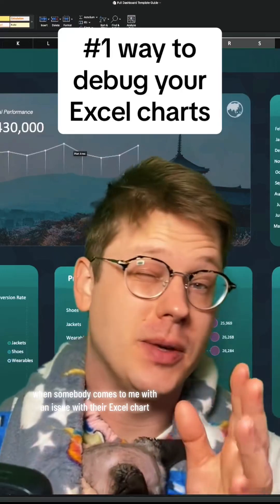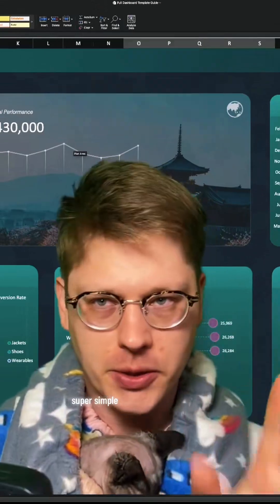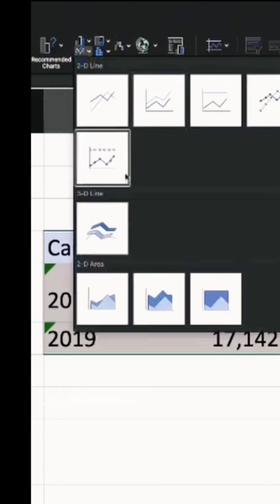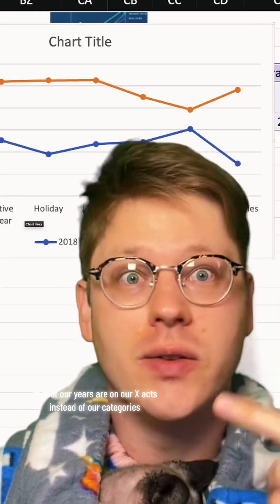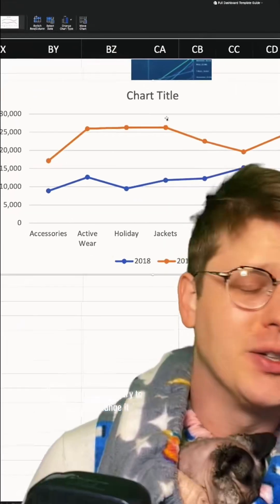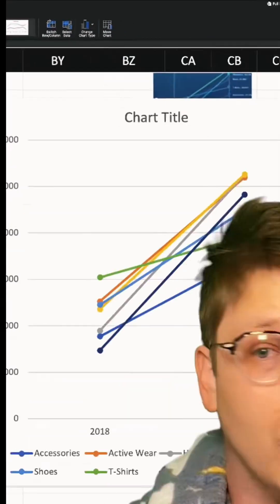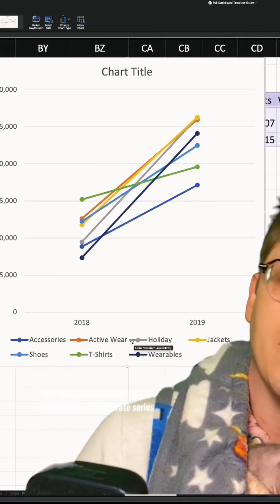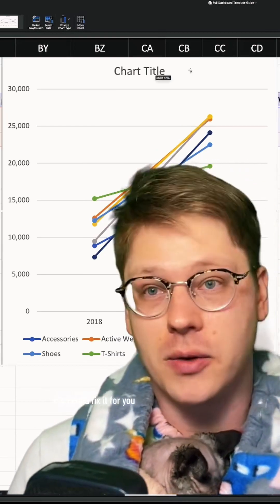The first thing you need to do to debug your Excel chart - its super easy and fixes almost half the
The first thing you need to do to debug your Excel chart - its super easy and fixes almost half the issues that people ask me about.